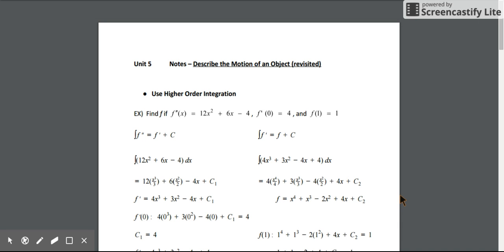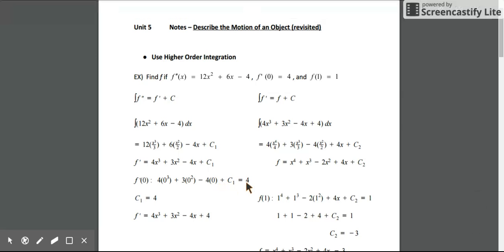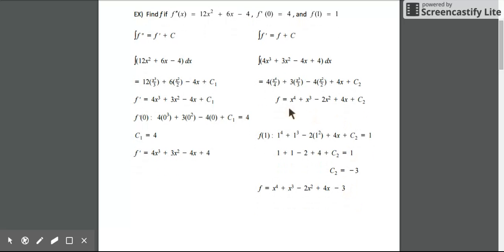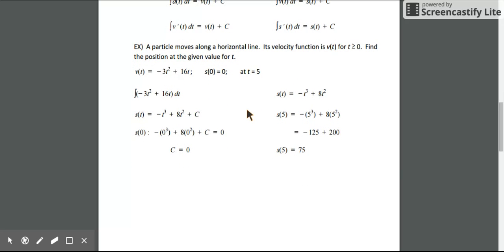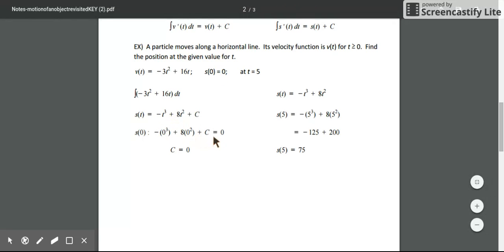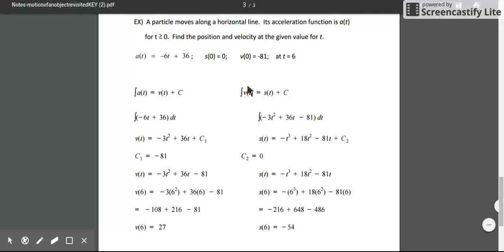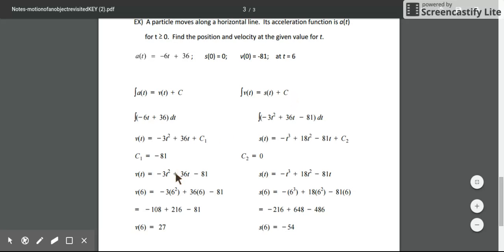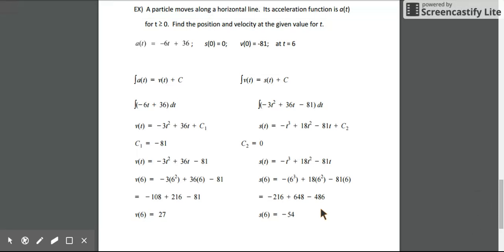Motion of an Object Using Integration